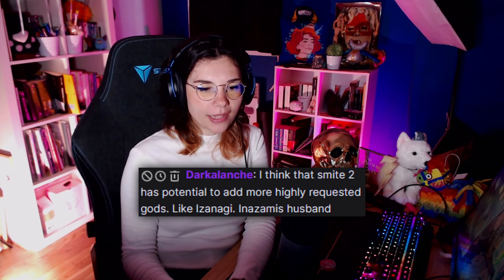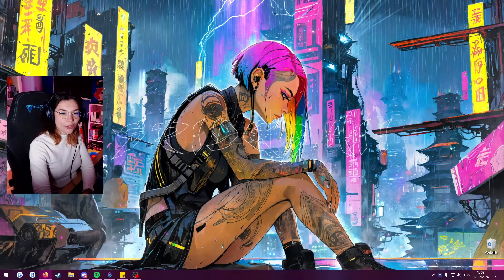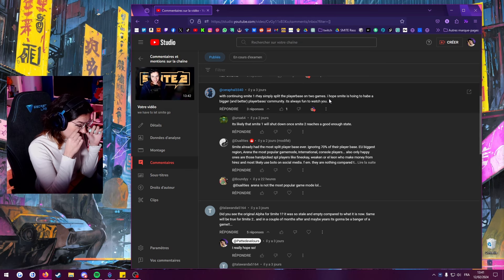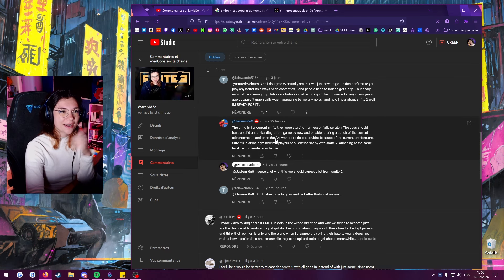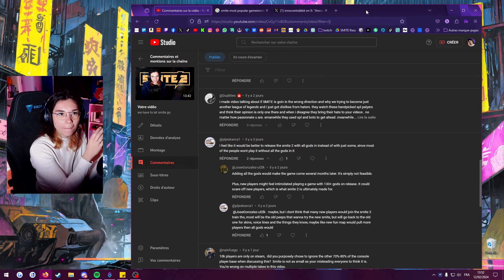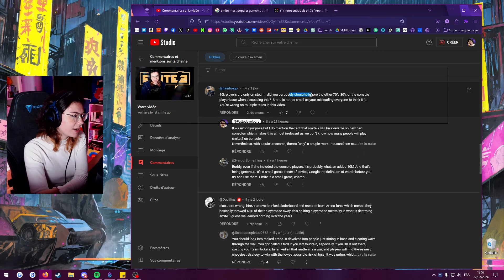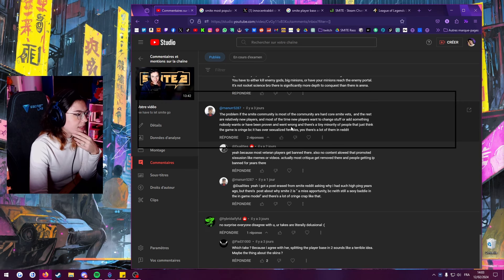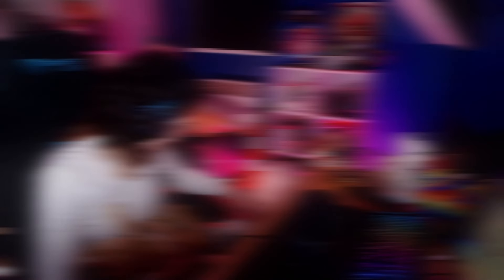reading your comments about smite 2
We talked about smite 2 a bit more and I tried to answer your concerns about the future release.